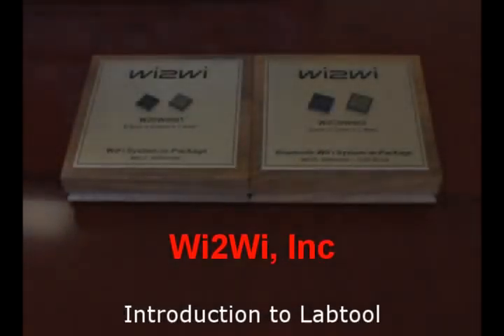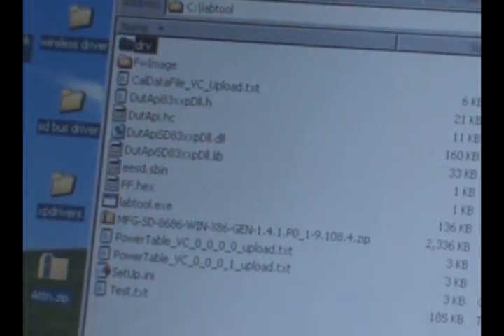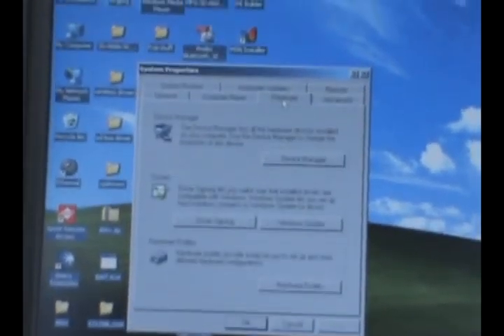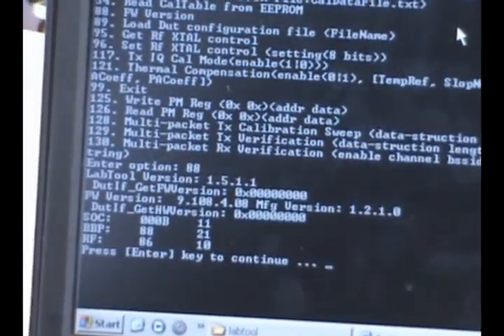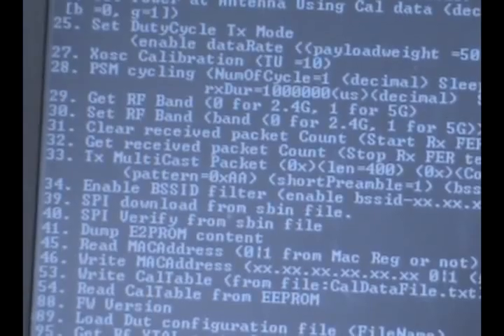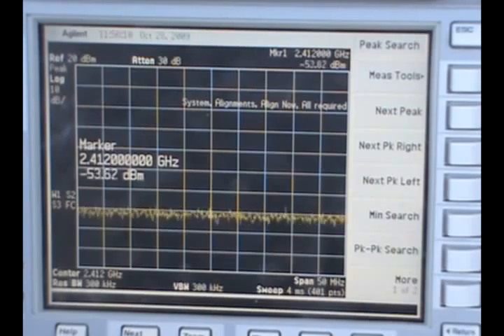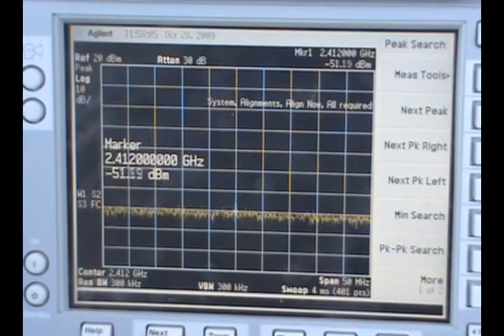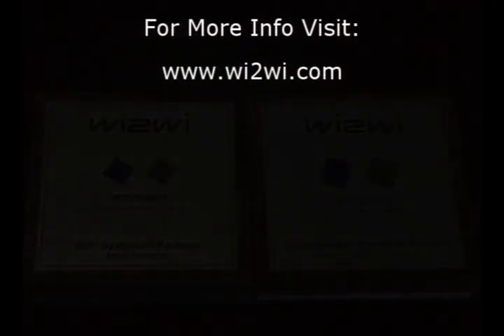Introduction to Labtool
Labtool Tutorial